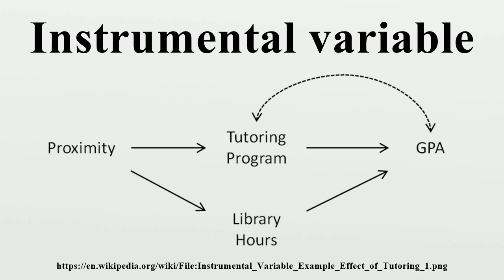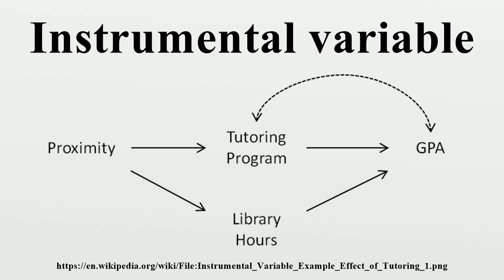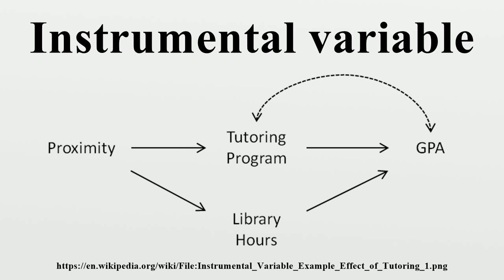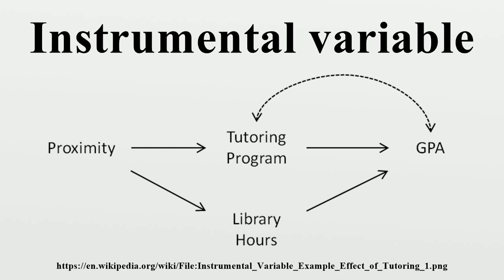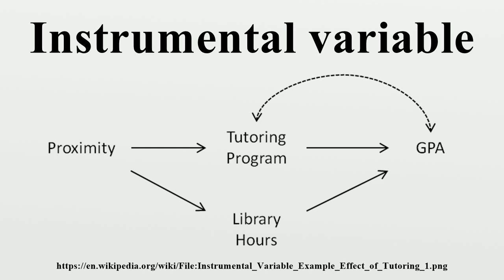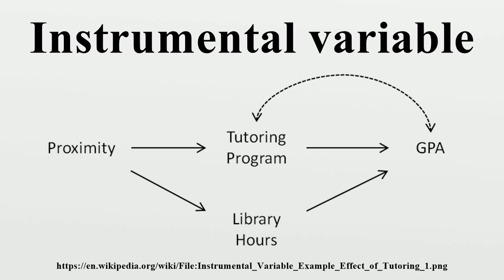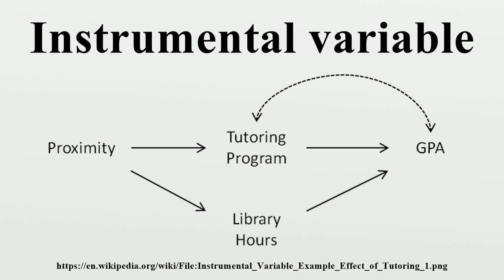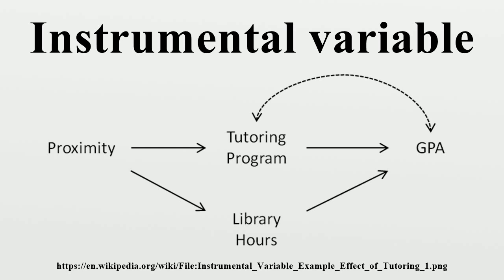Instrumental variable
In statistics, econometrics, epidemiology and related disciplines, the method of instrumental variables (IV) is used to estimate causal relationships when controlled experiments are not feasible or when a treatment is not successfully delivered to every unit in a randomized experiment.Instrumental variable methods allow consistent estimation when the explanatory variables (covariates) are correlated with the error terms of a regression relationship.

Image-Copyright-Info
Author-Info:   Brrryant

Image-Copyright-Info